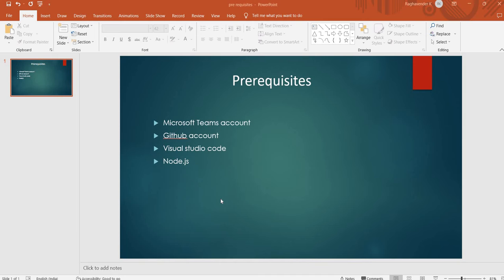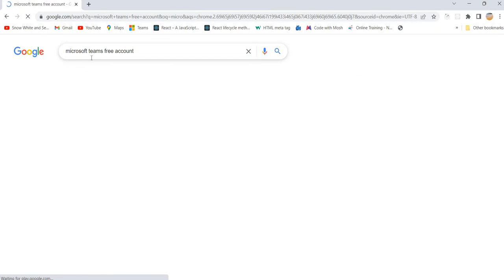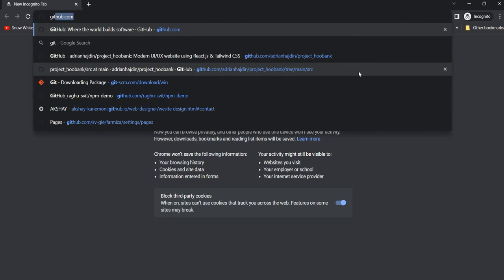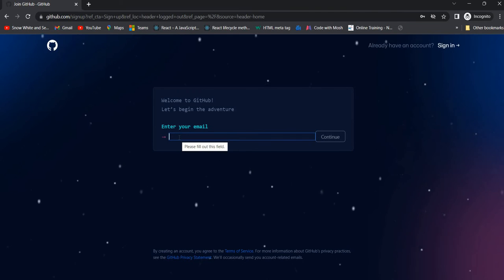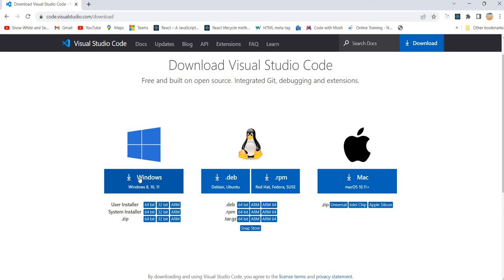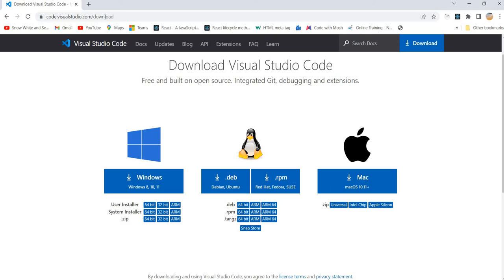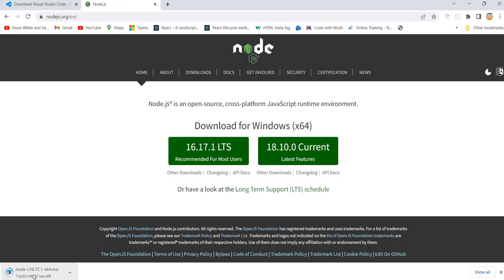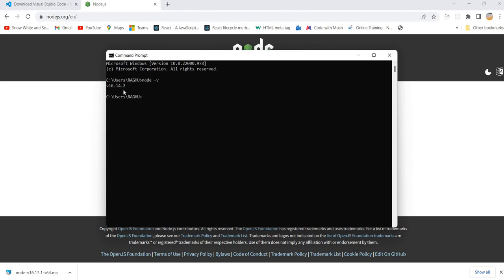prerequisites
1) Create an account in Microsoft Teams